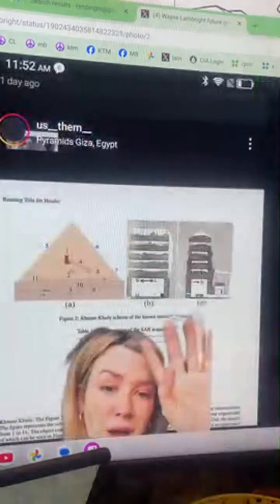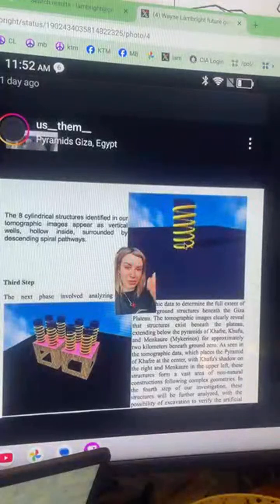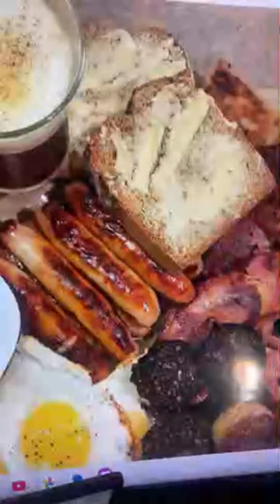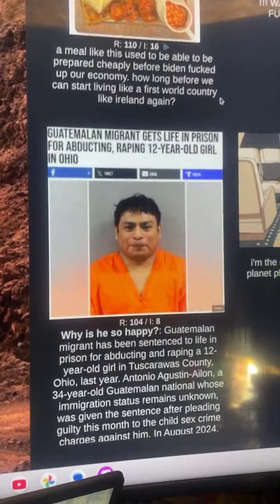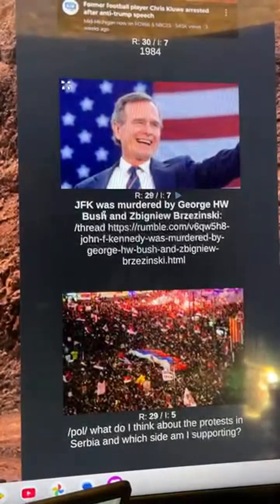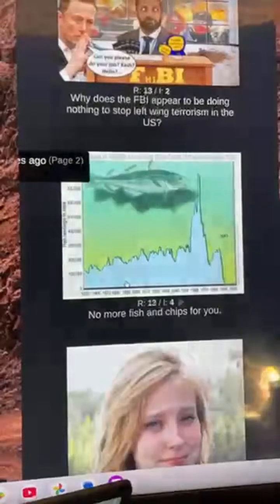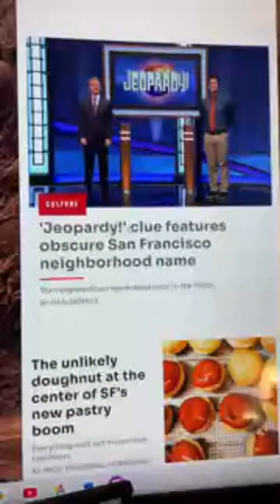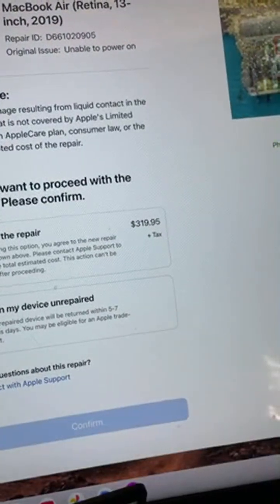Egypt pyramid discovery by Wayne Lambright